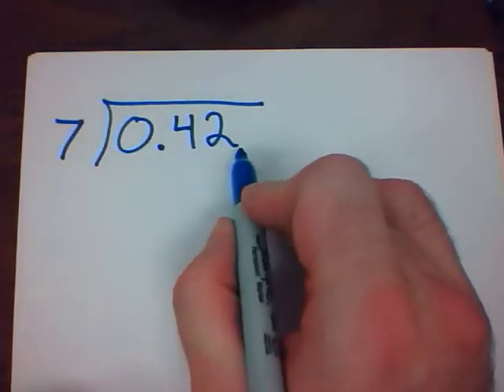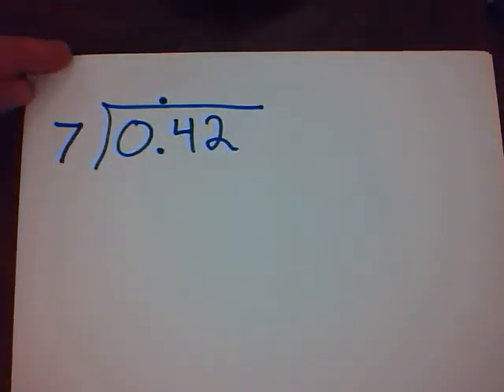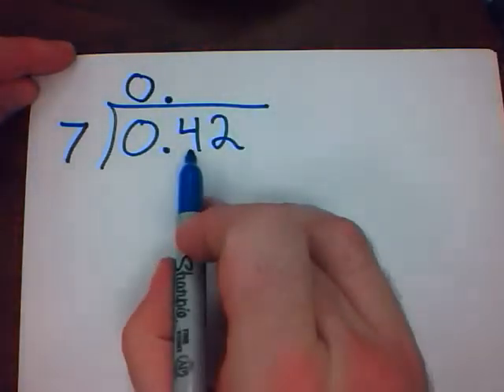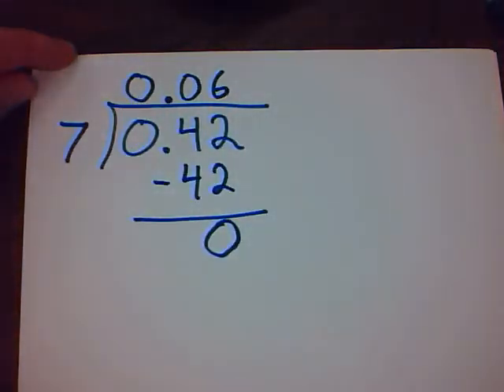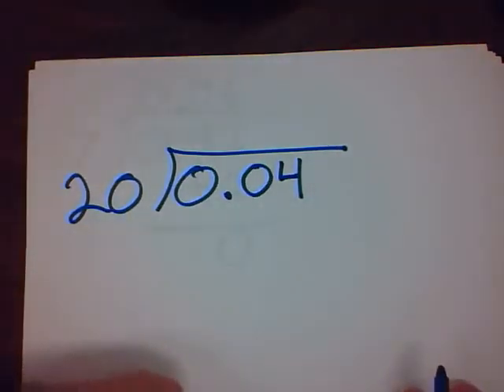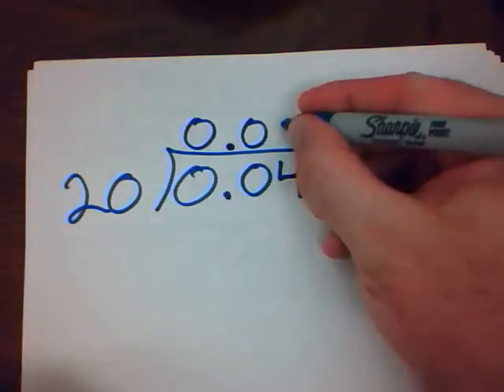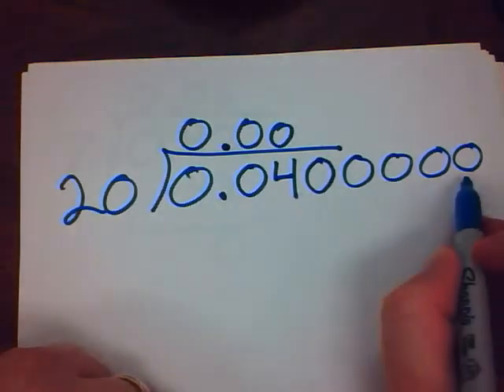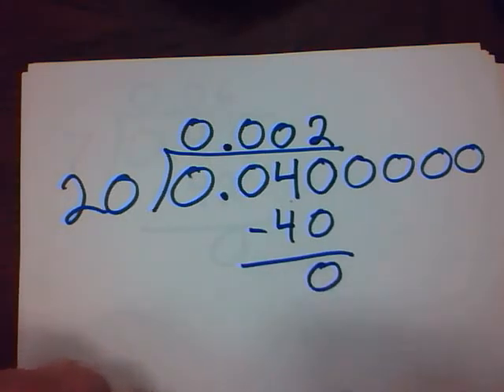Mr. v Teaching Math - Decimals 8 Divding Decimals part 1